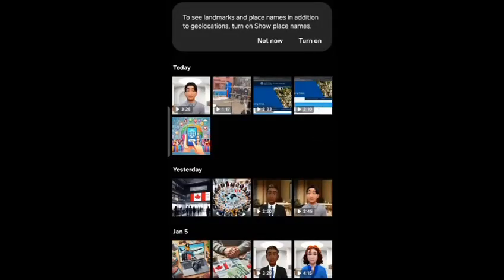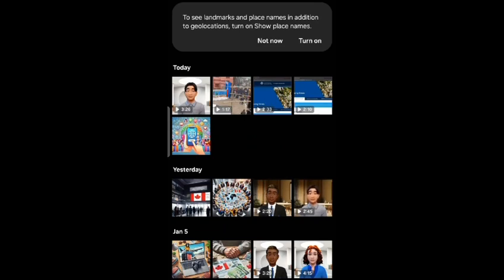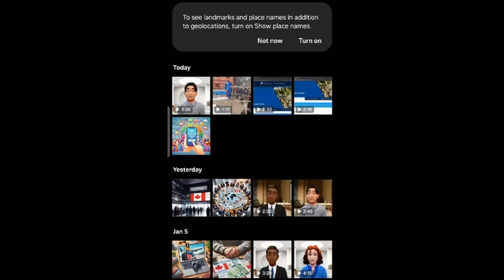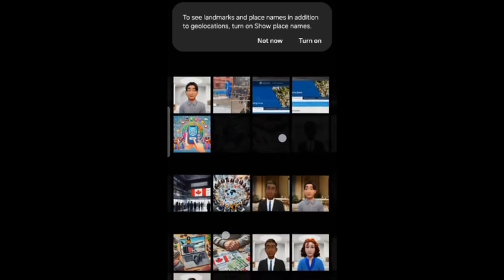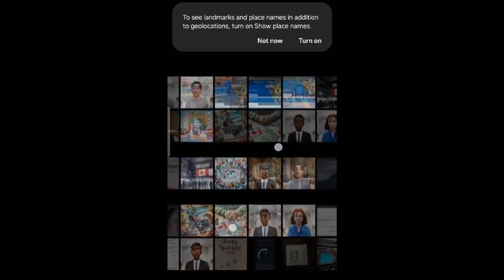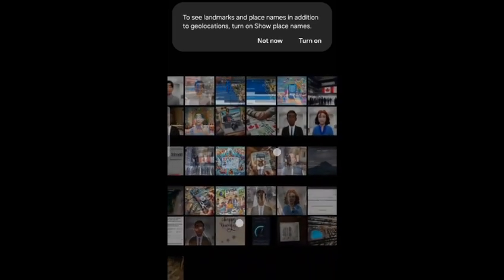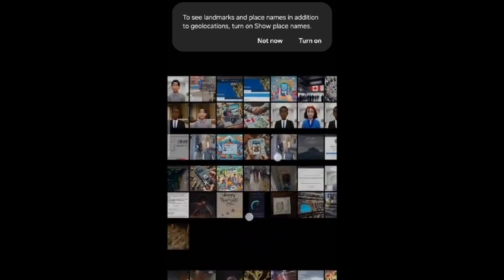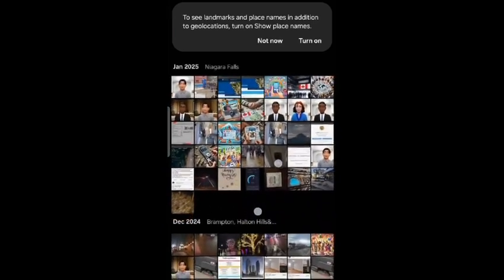How To Switch Between Monthly And Daily Views On Your Android Phone Gallery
In this video, we guide you through the simple steps to switch between monthly and daily views in your Android phone's gallery. Whether you want a broader overview of your photo collection or a detailed look at your daily captures, we'll show you how to easily navigate and customize your gallery view.

In this video, you'll learn:
1. How to access your gallery app
2. Steps to switch to the monthly view
3. Steps to switch to the daily view
4. Tips for organizing and managing your photos

Share your experiences and any questions in the comments below!